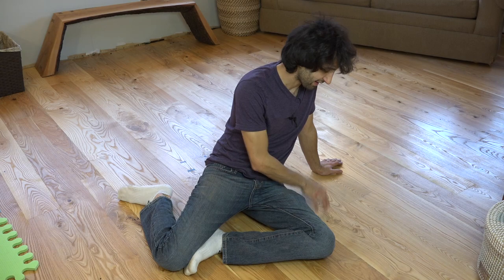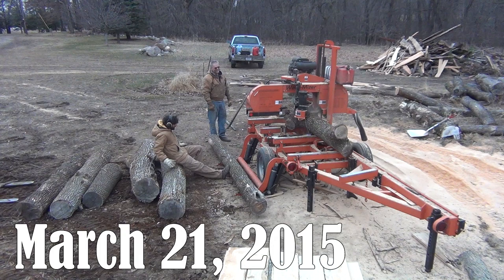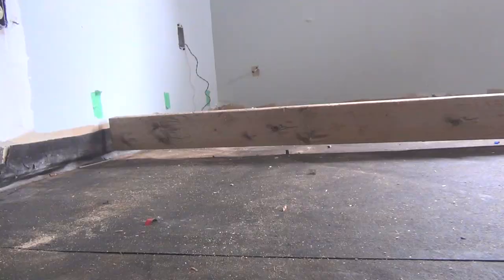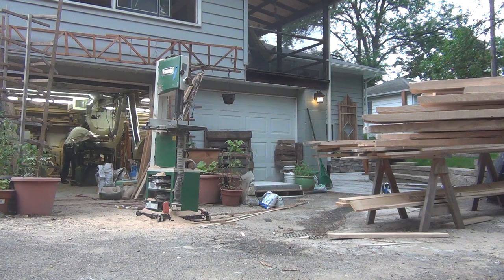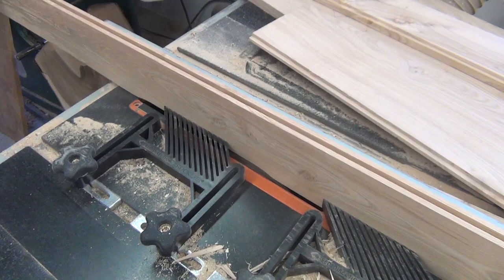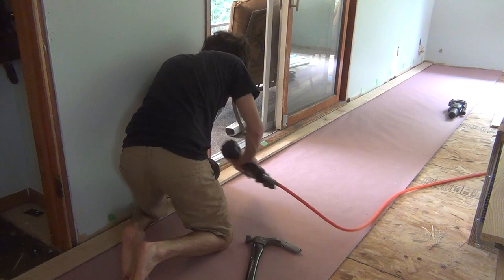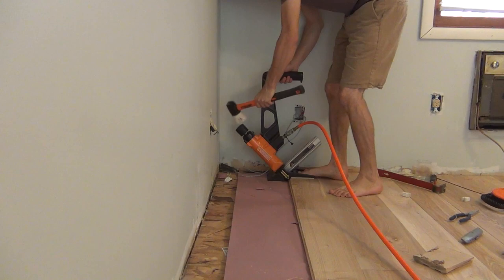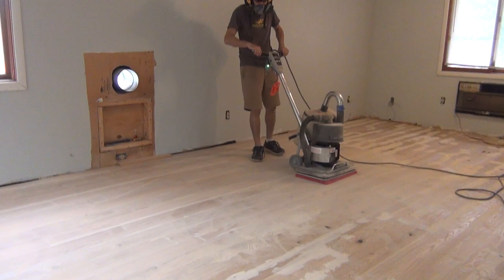Making and Installing Hardwood Flooring From a Tree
Part of the improvements to our family room included replacing the carpet with hardwood floors.  I decided to use ash for the floor because it's lighter color would brighten the room, because it is hard, and because I had access to it.  I've always wanted to try making my own flooring.

Products and Supplies Used:
Flooring Nailer
Finish Nailer
Miter Saw
Track Saw

The sander I rented